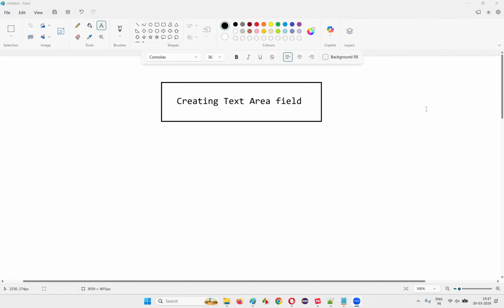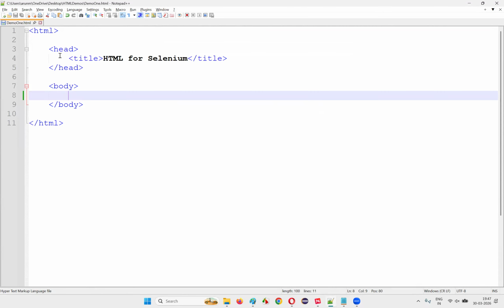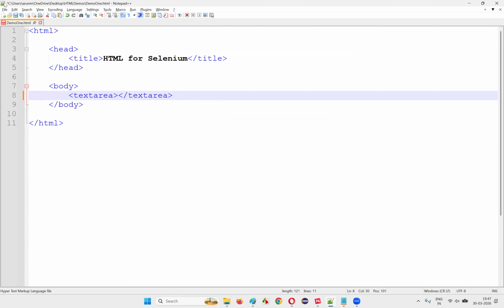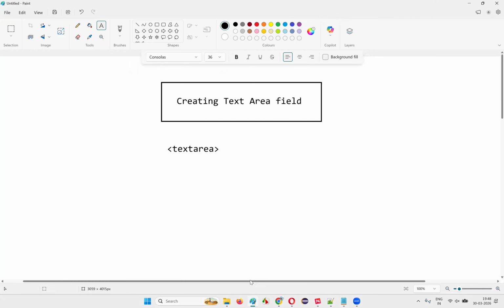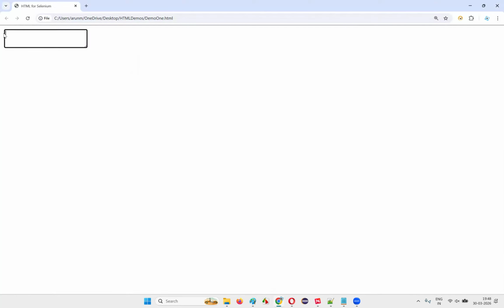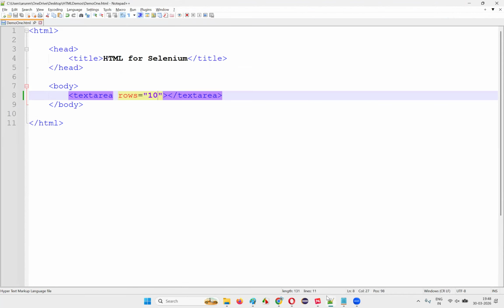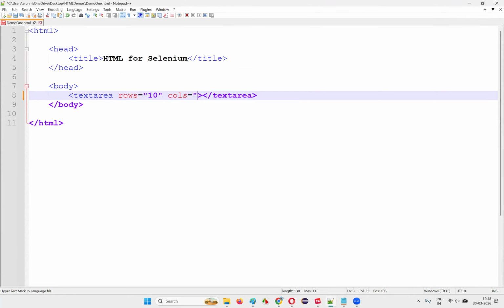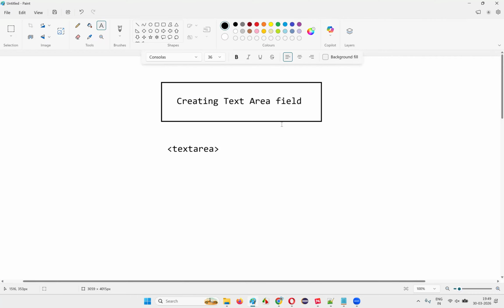37. Text Area field in HTML (Selenium Java 2026)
Text Area Field in HTML

Text Area syntax:
textarea rows="10" cols="30" /textarea

Purpose:

Used to create a multi-line text input field
Allows users to enter long text such as comments, feedback, messages, or descriptions

Attributes:

rows="10" → Defines the visible number of text lines
cols="30" → Defines the visible width of the text area